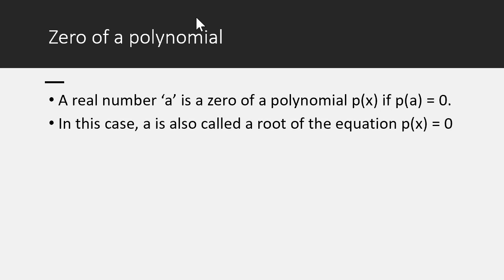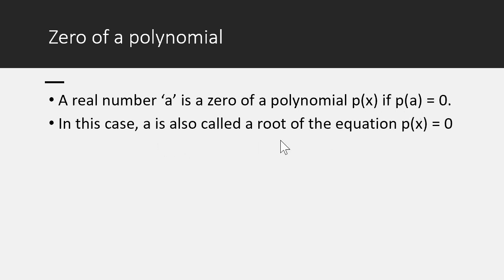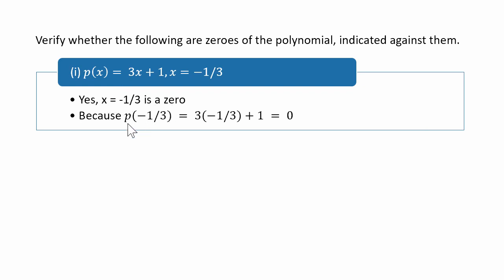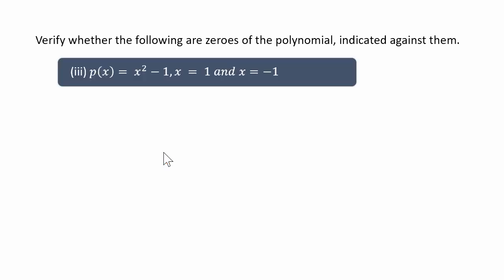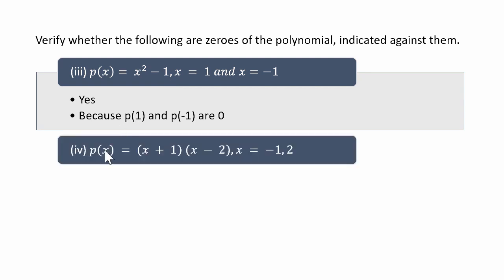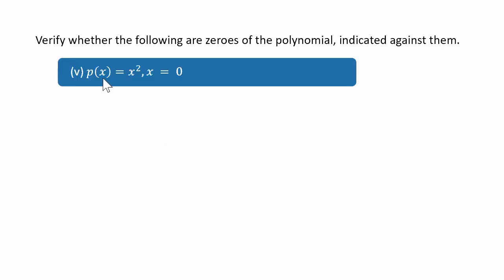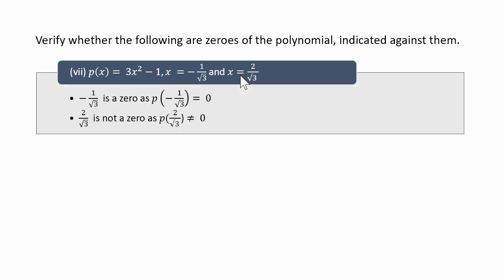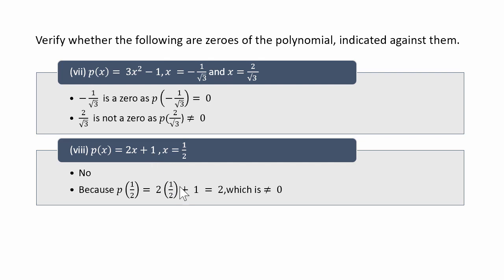How to check if a value a is a zero of a polynomial p(x) | Q3, Exercises 4.2 | Karnataka 9th Maths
In this video, let us see how to find the value of p(𝑥) at 𝑥 = a.
Explained in English by Anand Kelsa Sir.

Questions
3. Verify whether the following are zeroes of the polynomial, indicated against them.
(i) p(𝑥) = 3𝑥 + 1, 𝑥 = -1/3
(ii) p(𝑥) = 5𝑥 – π, 𝑥 =4/5
(iii) p(𝑥) = 𝑥² – 1, 𝑥 = 1, –1
(iv) p(𝑥) = (𝑥 + 1) (𝑥 – 2), 𝑥 = – 1, 2
(v) p(𝑥) = 𝑥², 𝑥 = 0
(vi) p(𝑥) = l𝑥 + m, 𝑥 = –m/l
(vii) p(𝑥) = 3𝑥² – 1, 𝑥 = –1/√3,  2/√3
(viii) p(𝑥) = 2𝑥 + 1, 𝑥 =1/2

In Karnataka Board 9th Text Book - Chapter 4, Exercise 4.2, Question 3
In NCERT 9th Text Book - Chapter 2, Exercise 2.2, Question 3